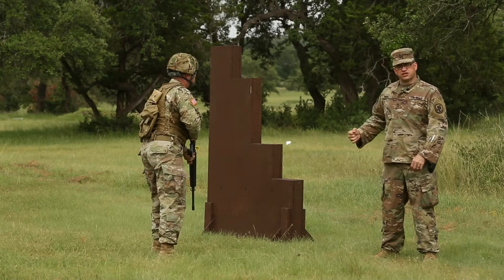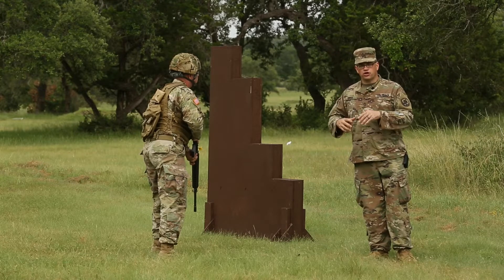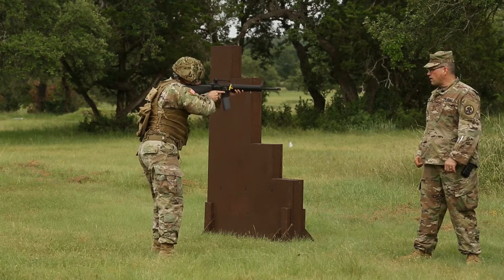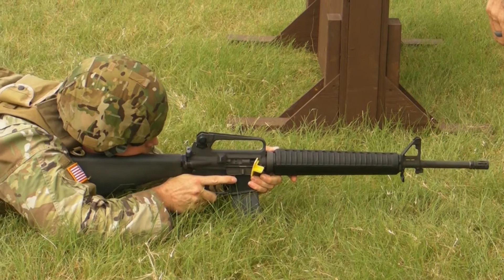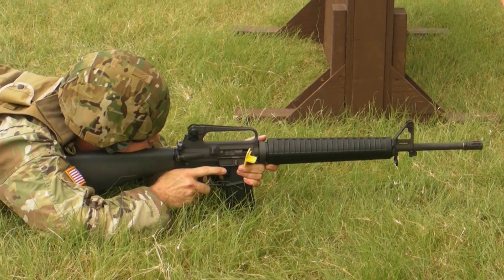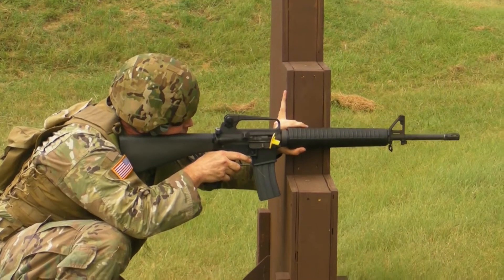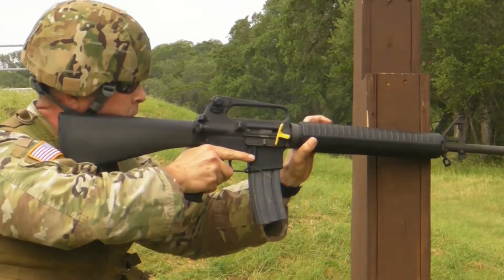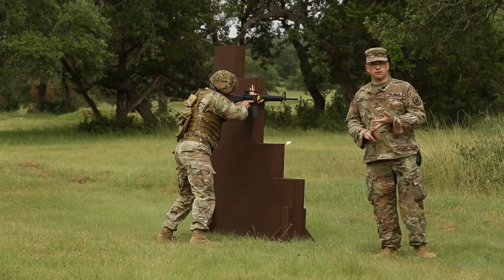Qualification Practice (U.S. Army)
Table III is the practice of Drills to prepare use of your equipment for successful qualification. Here's how to run all of your practiced drills in one sequence.